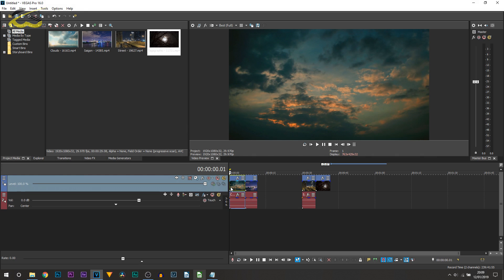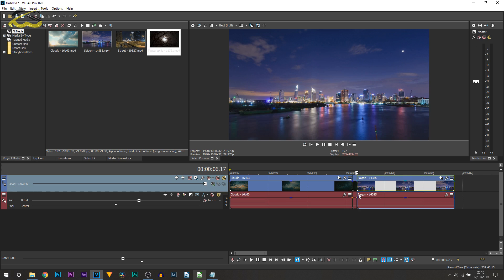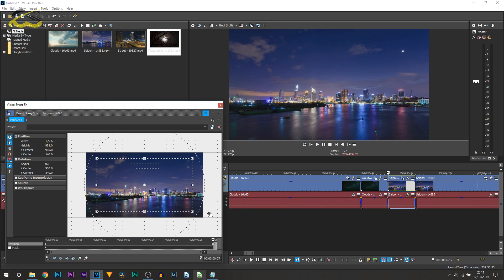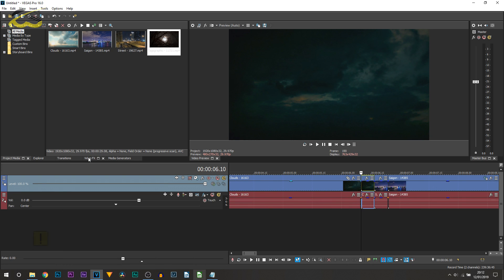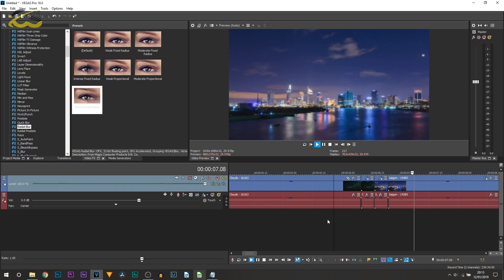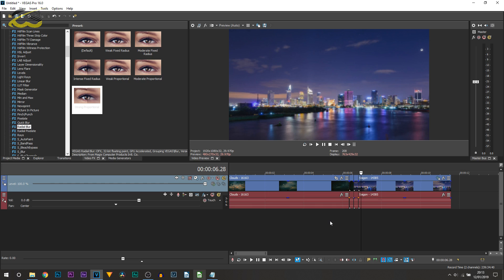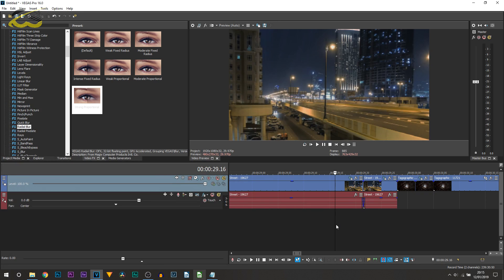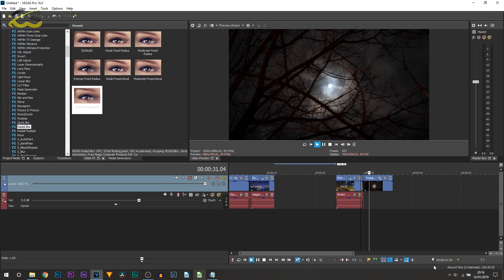Vegas Pro 16: Zoom Transition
In this video, I will be showing you how to create a zoom transition in Vegas Pro 16. To do this, there is no plugin required, all you will be using is the pan/crop tool along with a video effect built-in with VEGAS.